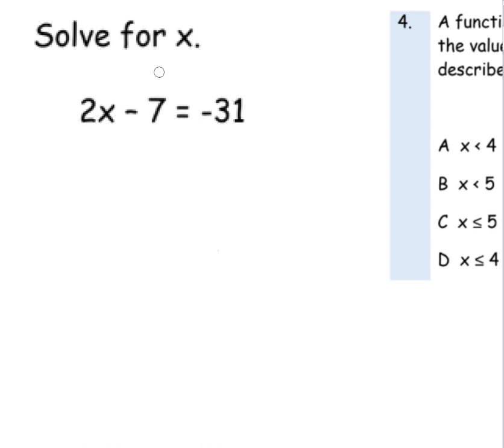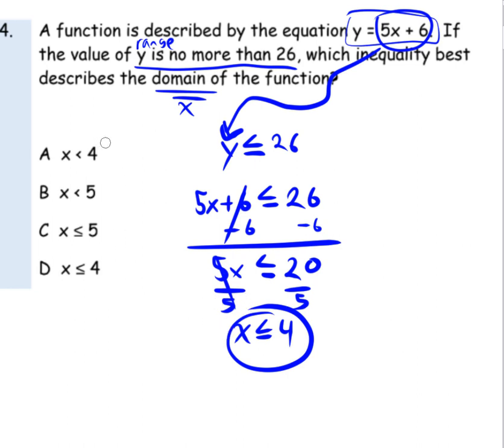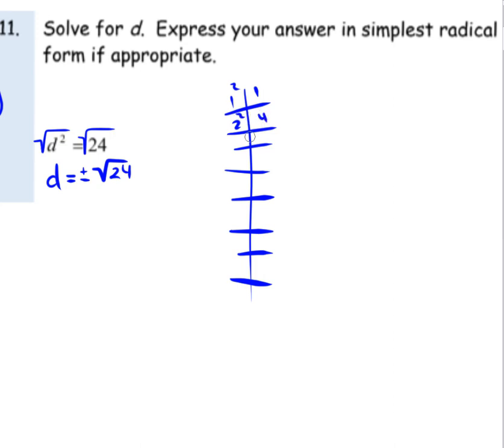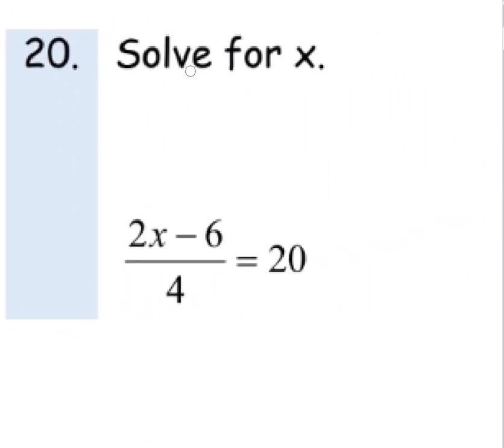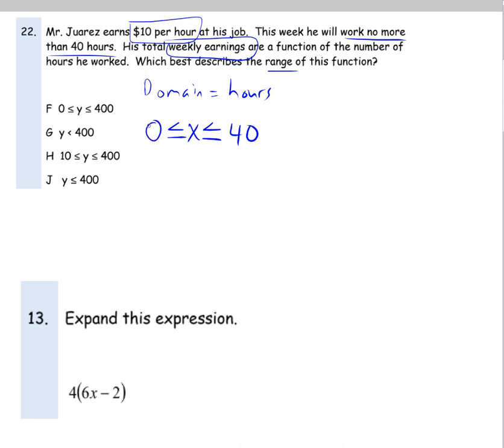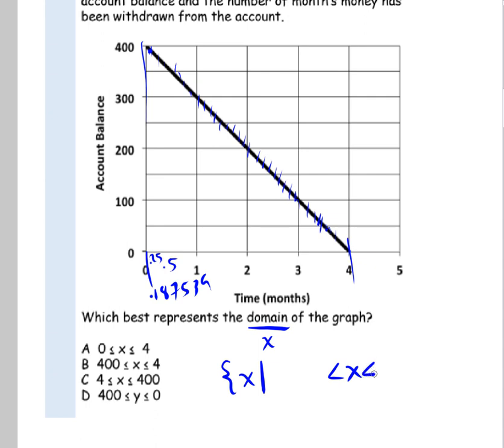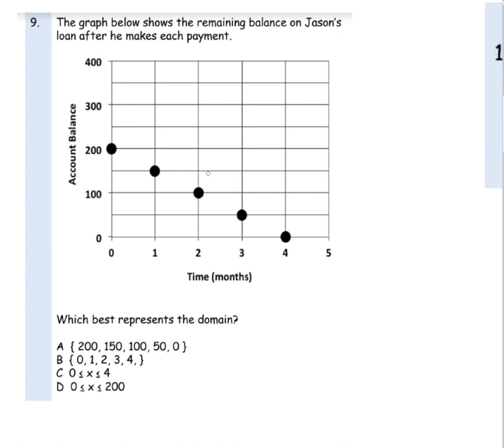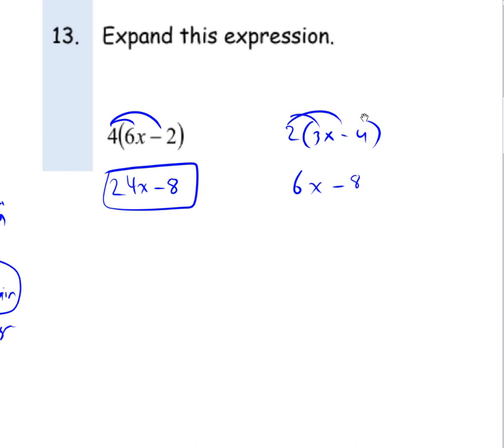CYCLE 2 TEST INCENTIVE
Cycle 2 Test Incentive for Algebra 1